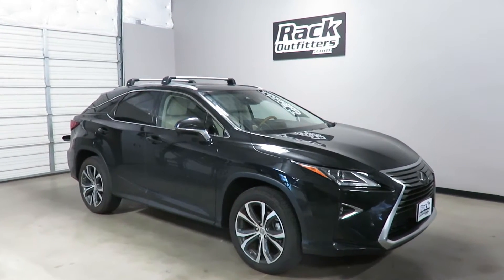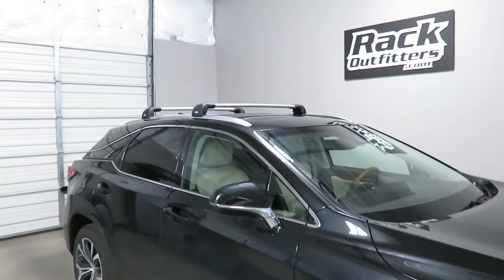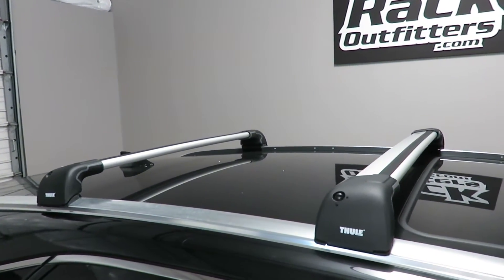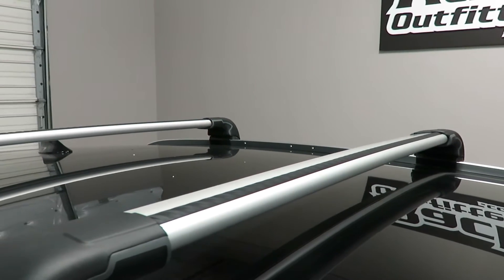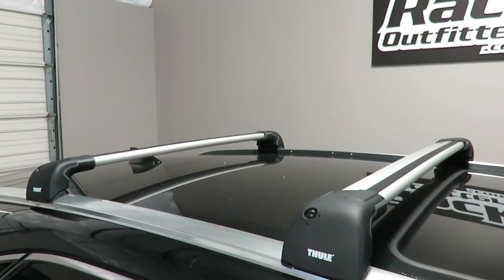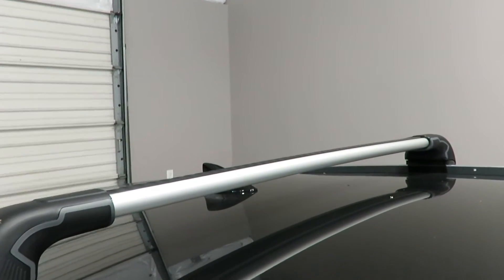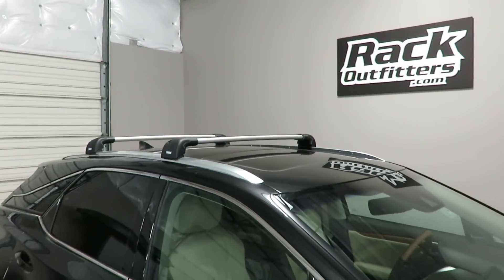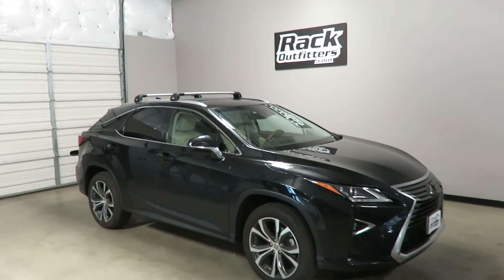2016 Lexus RX 5 Door SUV with Thule AeroBlade Edge Roof Rack Crossbars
The Thule AeroBlade Edge multi-purpose base roof rack is a perfect fit for the 2016- (check fit guide for other years) Lexus RX 5 door SUV with flush side rails, identified by raised, but connected, rails running front to rear on the outer edges of the roof line. This fit includes models equipped with the sunroof, contact may occur when venting or opening the panoramic roof.  This system includes two load bars with integrated feet and a complete vehicle specific fit kit.  Locks are recommended and available separately in match sets.

The weight capacity for this Lexus RX base roof rack is 165 pounds evenly distributed.  The load bars are manufactured in four lengths, this Lexus RX front position uses 7602 - medium and the 7602 - medium for the rear.  Usable bar length (space between the feet) is front: 34.5 inches, rear:  32.75 inches. The distance from the front load bar to the rear is variable with a recommended spacing of 32 inches, center to center.